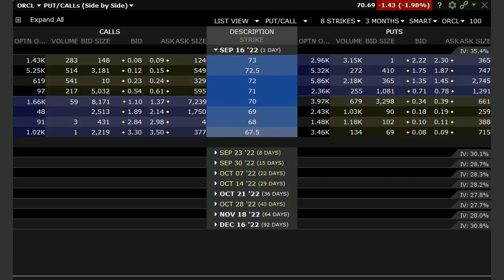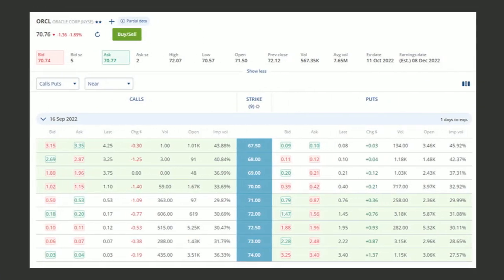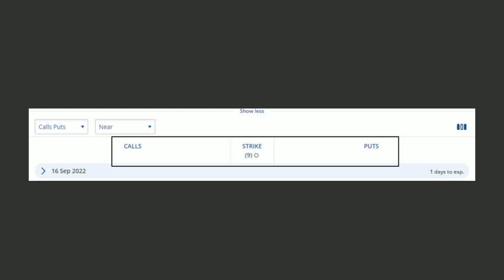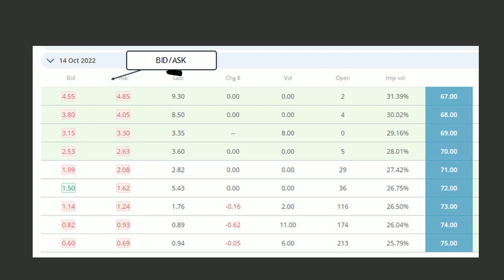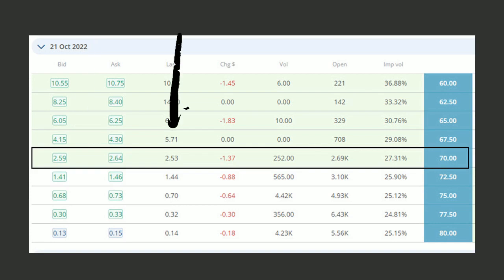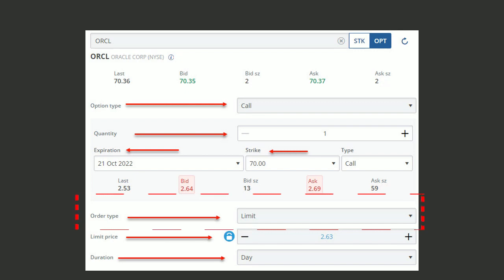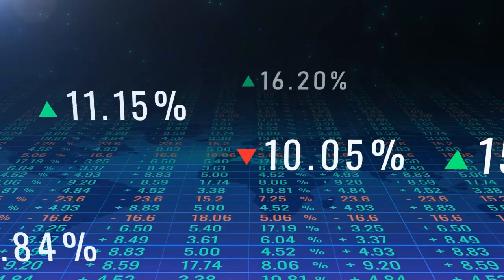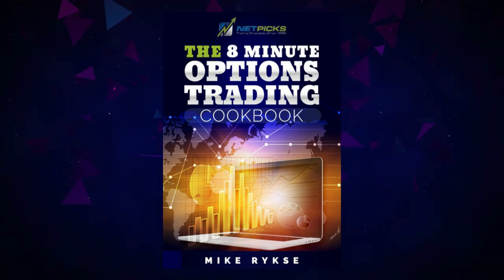Learn the Lingo: Understanding the Option Chain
Learn how to read an options chain and how to place an order for a call or put option. We will use a hypothetical scenario to illustrate how using an option price table works in practice

RISK DISCLOSURE